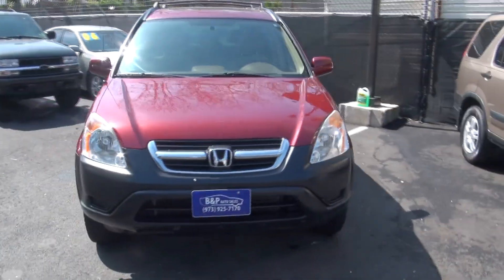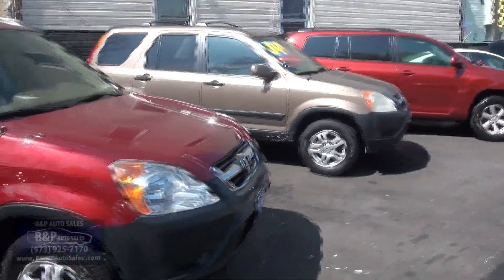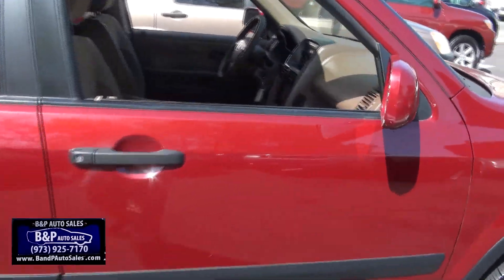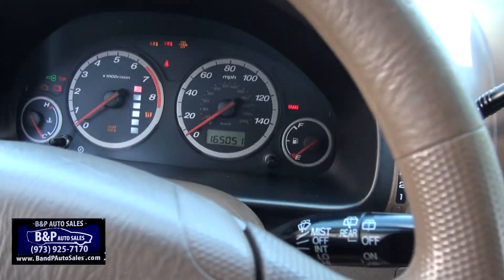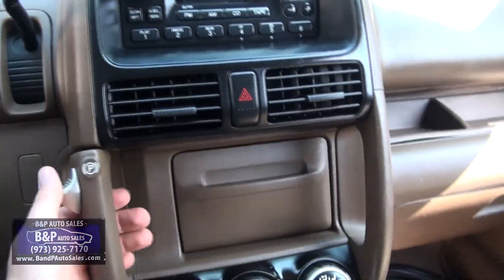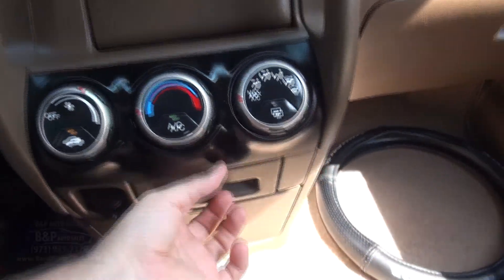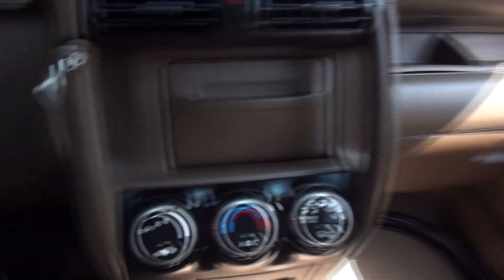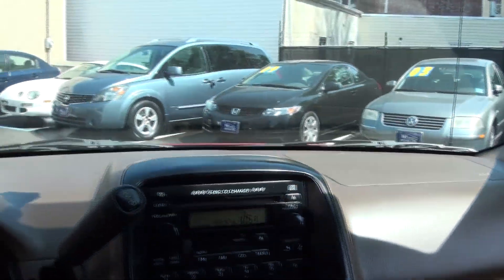2003 Honda CRV EX Real Time 4WD